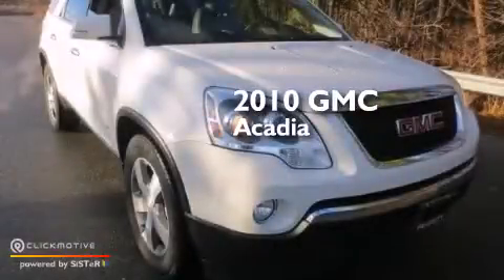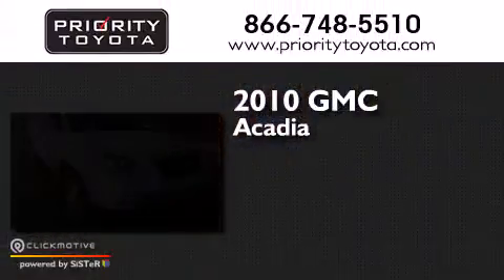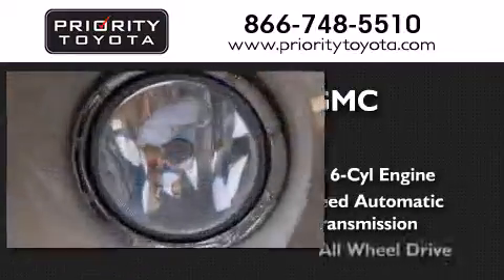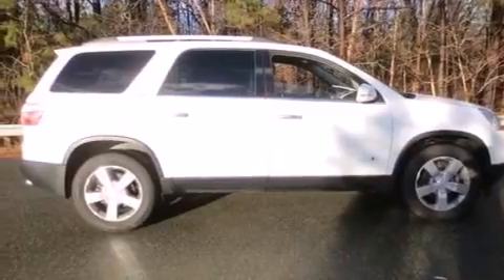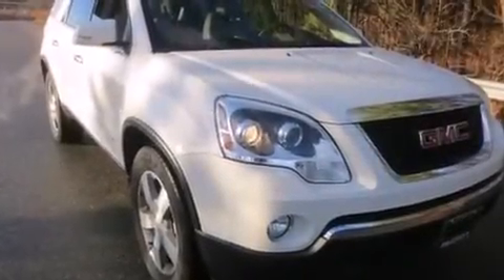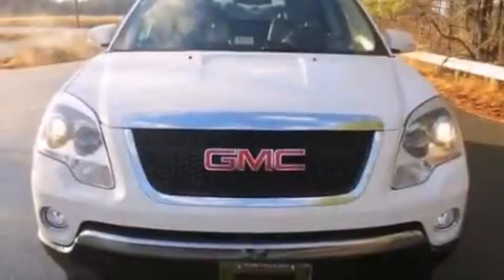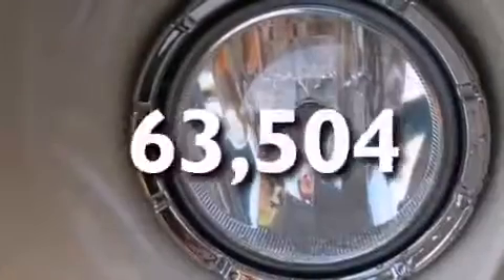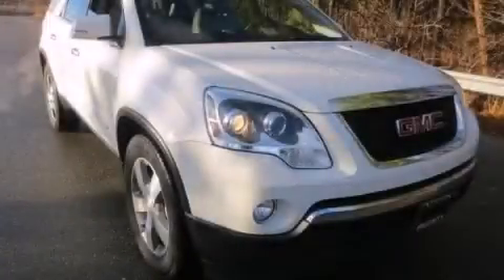2010 GMC Acadia Colonial Heights VA 23831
We have been honored to serve the Colonial Heights VA area , we promise that your experience at our dealership will exceed your expectations ! Year : 2010 Make : GMC Model : Acadia Engine : Gas V6 3.6L/220 Trans . : Automatic Exterior : Summit White Miles : 63,504 Interior : Light Titanium Priority Toyota Chester 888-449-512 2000 Walthall Center Drive Colonial Heights , VA 23834